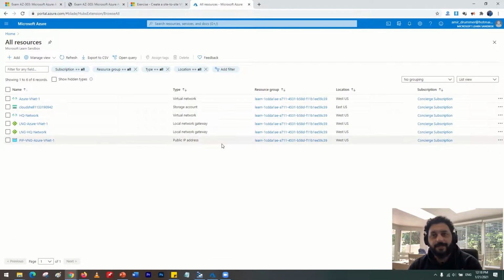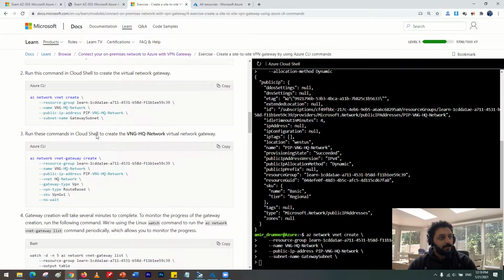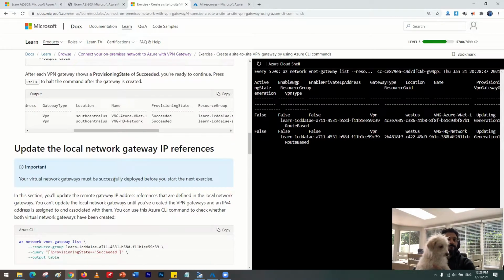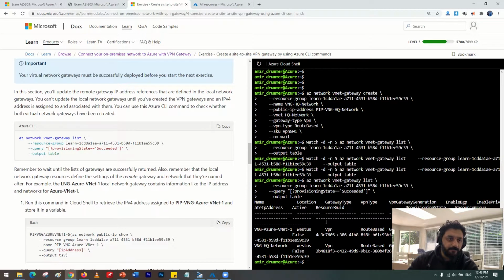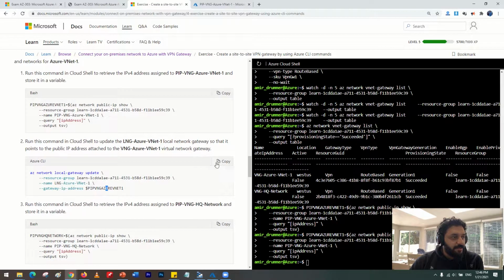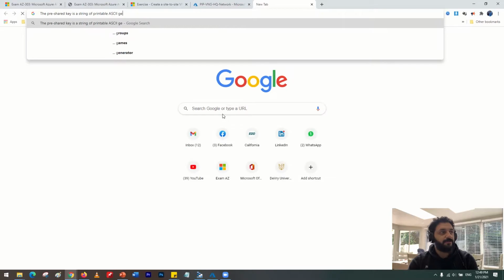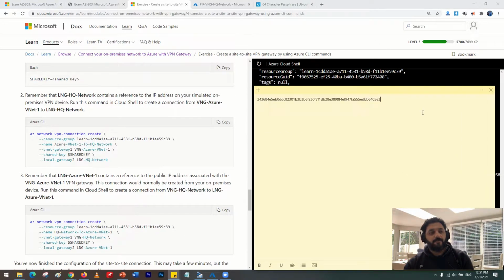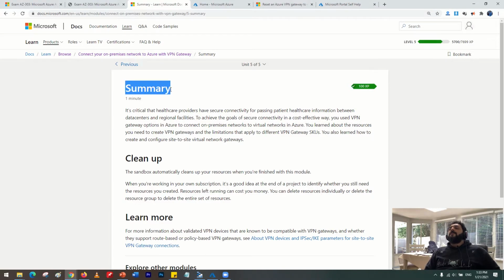Microsoft AZ 303 Exam: Connect your on-premises network to Azure with VPN Gateway Study Guide Part 2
Microsoft Azure AZ-303 Exam study guide Module 1 Unit 1-5 PART 2.
I hope this video helps you to better understand how Microsoft Azure works and how it can help you make time and cost savings in the long run.